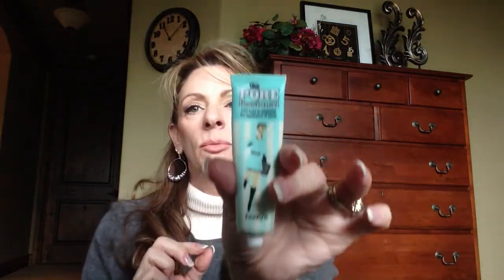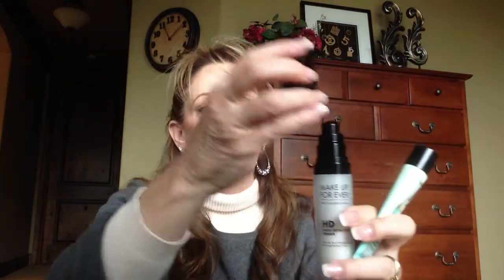By Terry Foundation Review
After 3 weeks of using this foundation I have a few thoughts about it!
Products mentioned:
By Terry Terrybly Densiliss foundation
MUFE HD primer
Benefit porefessional primer
Laura Mercier mineral loose powder, natural beige
Urban Decay loose finishing powder, medium light
By Terry Hyaluronic Hydra-powder translucent